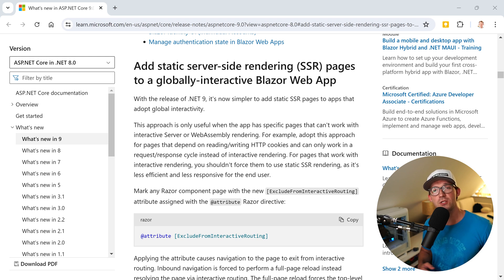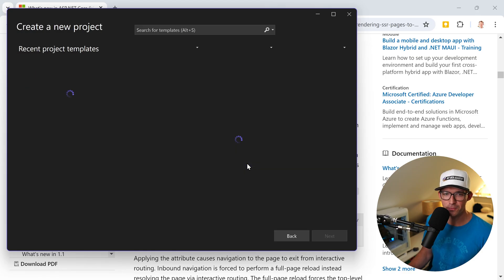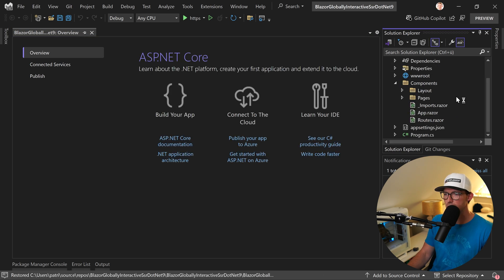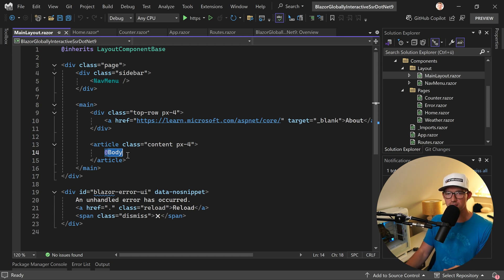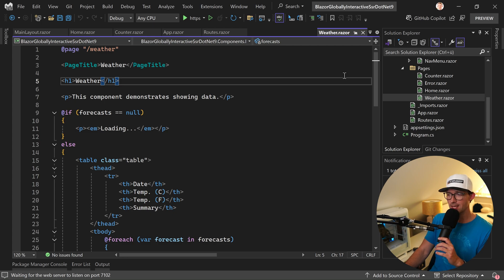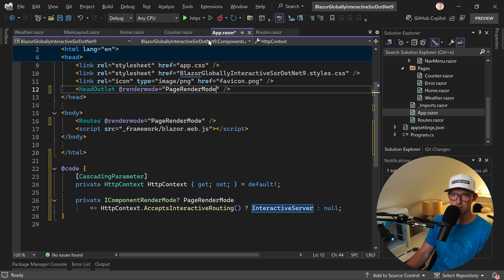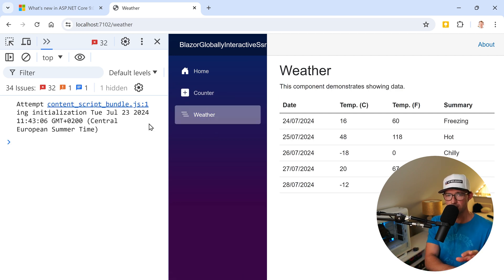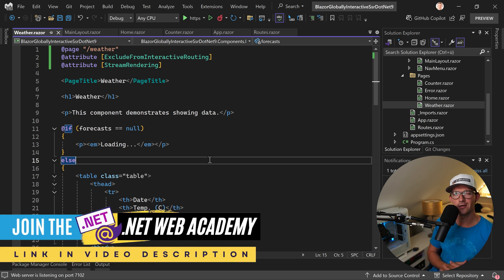Microsoft FINALLY Improved Global Interactive Render Modes in Blazor with .NET 9 🔥